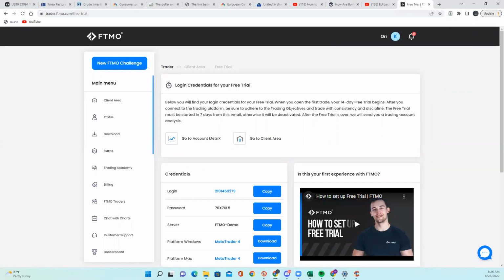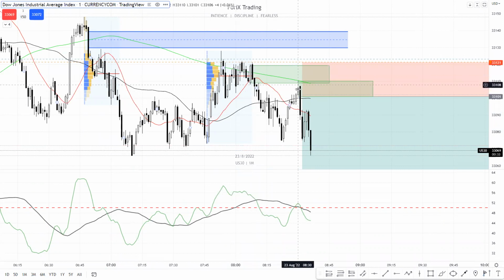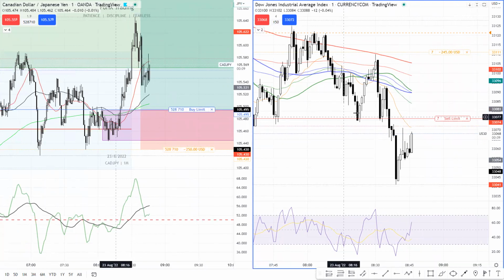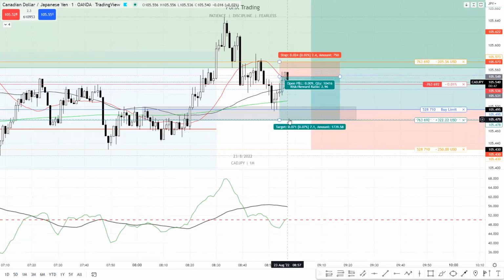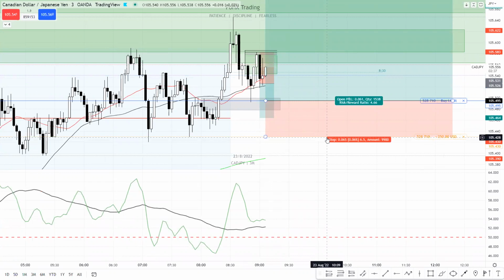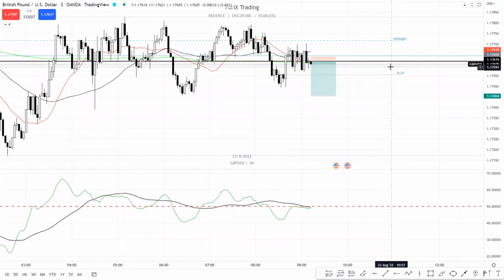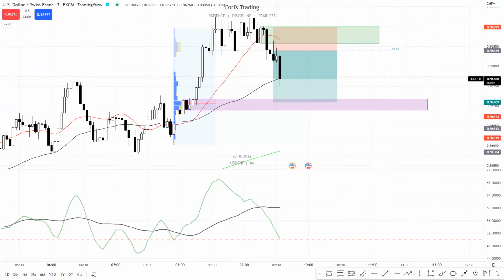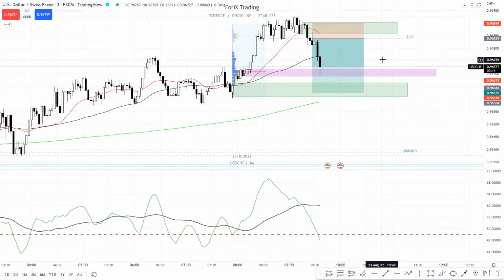live trading 08/23/2022